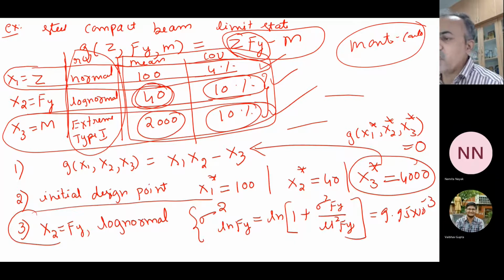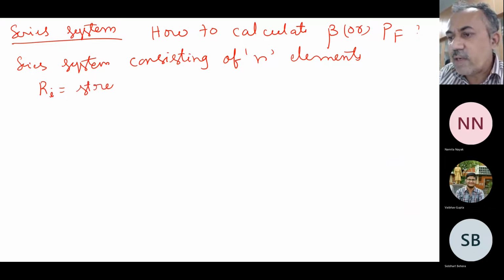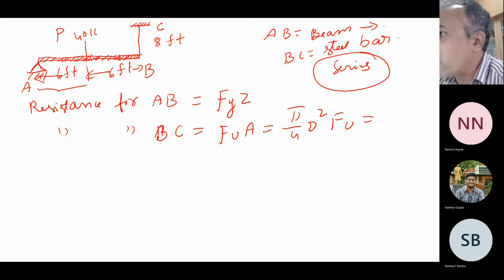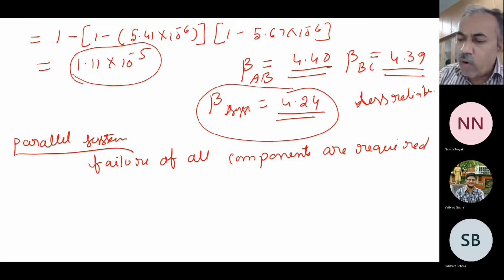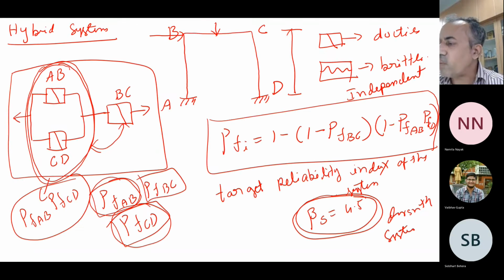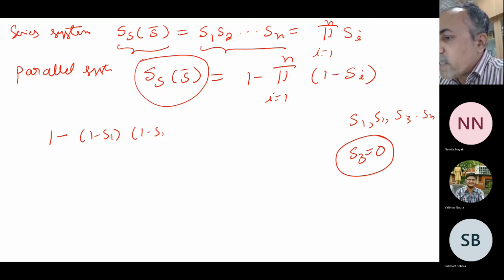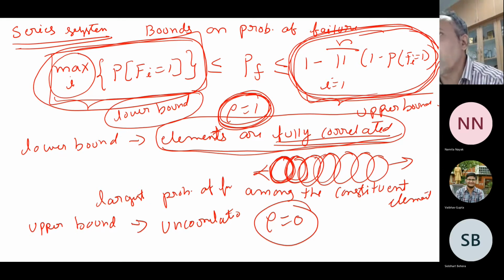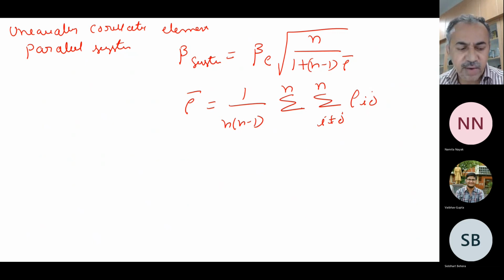Structural Reliability. System reliability. Series and Parallel systems (Lecture 17)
Reliability